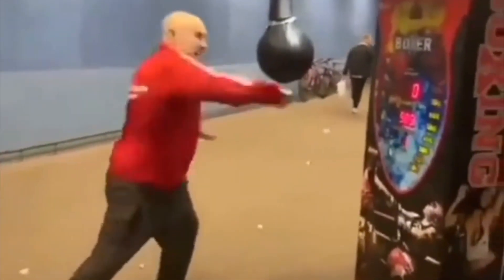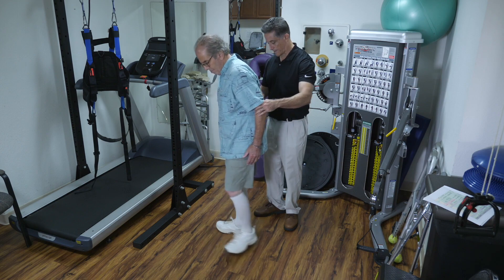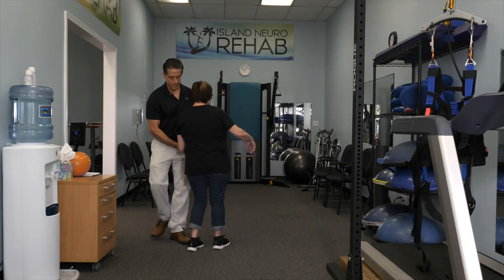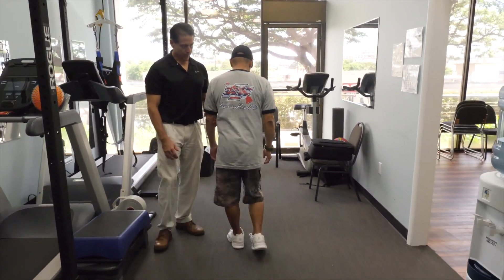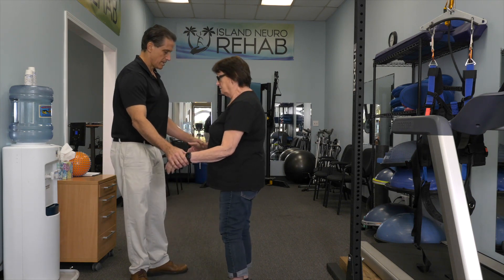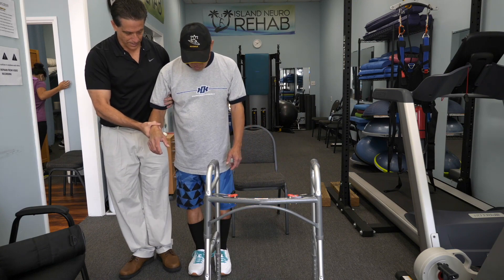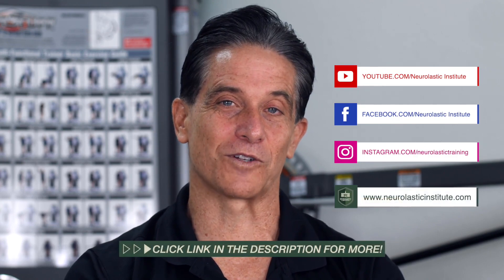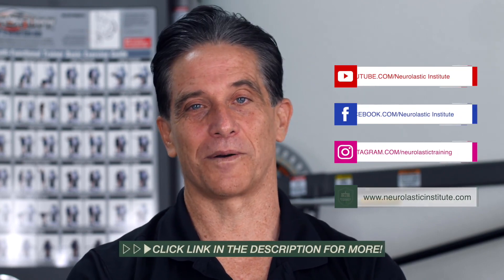Why do people fall?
Why do people fall and how you can prevent it